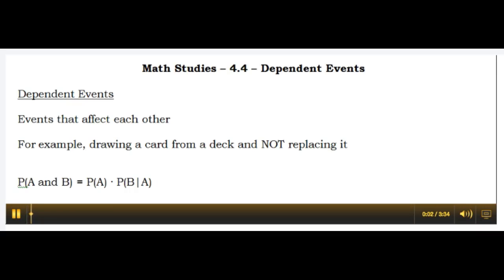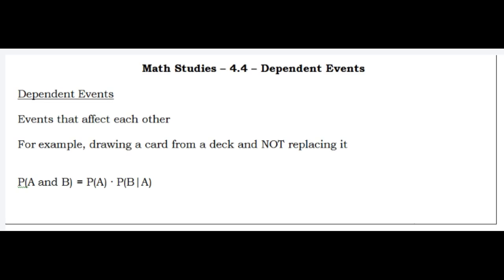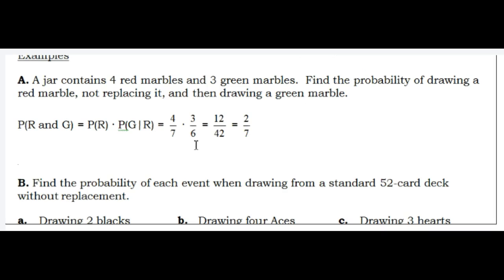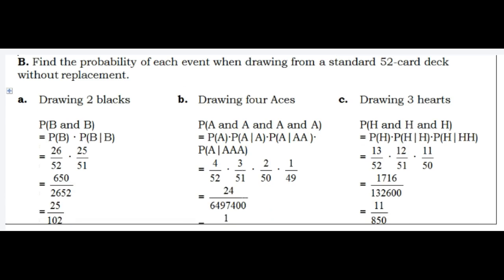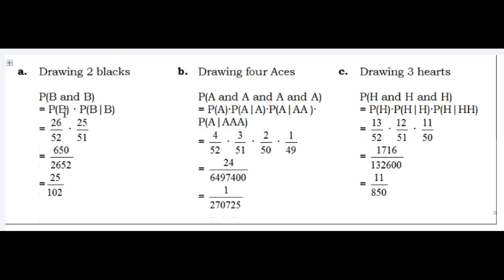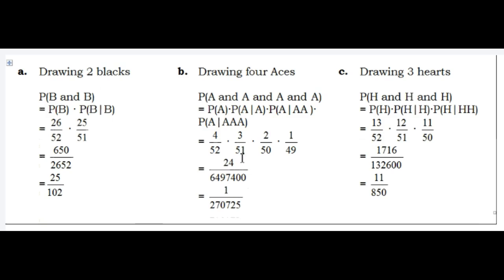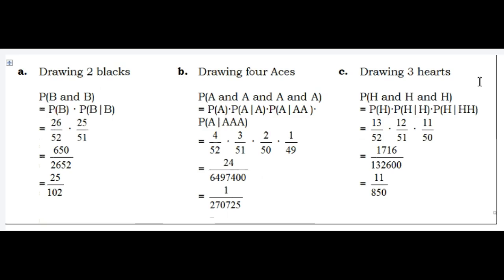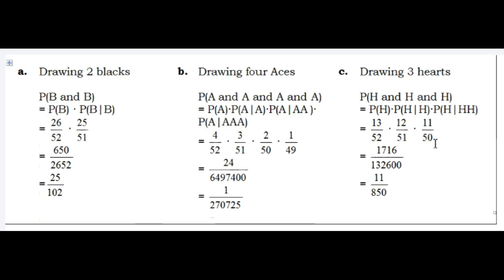Math Studies - 3.4 - Dependent Events